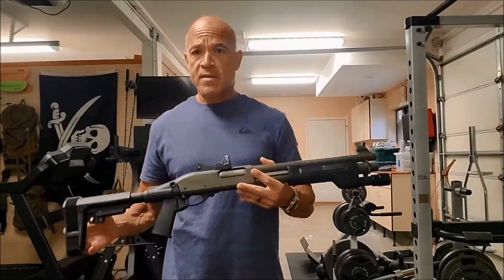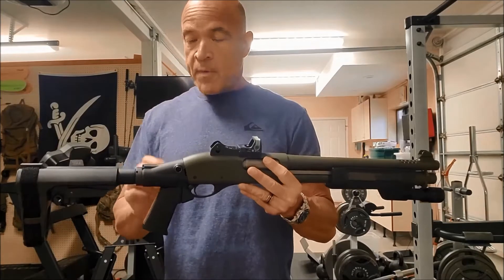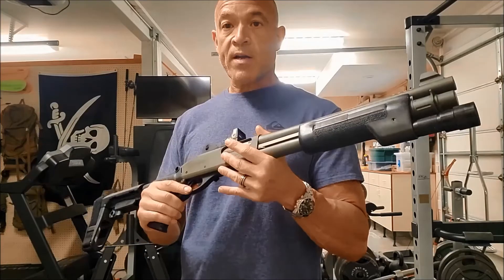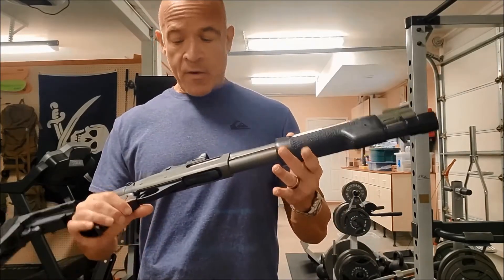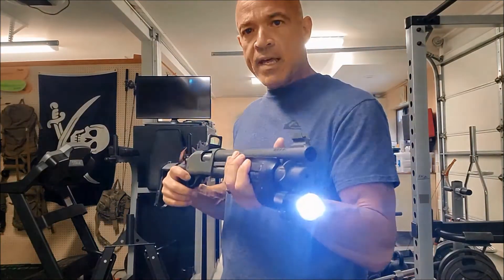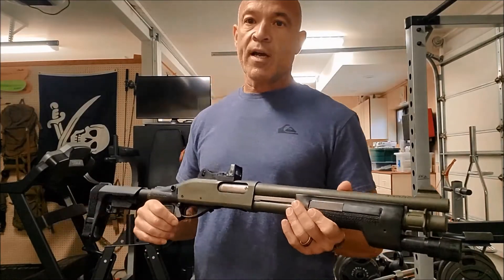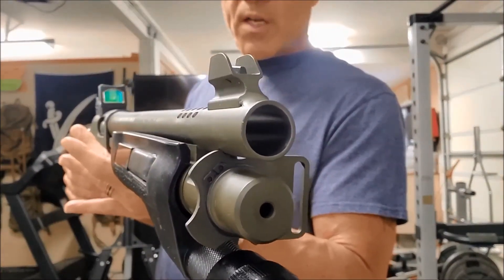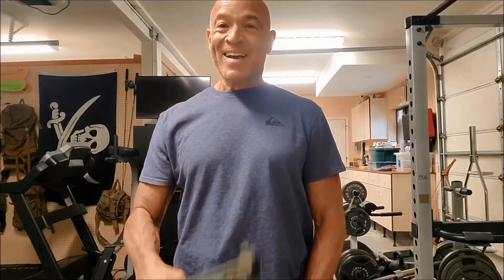Gunfighter Ghost Ring Sights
SUAREZ GUNFIGHTER GHOST RING SIGHTS

These are the same sights found on the Benelli series of shotguns.  They allow you to use them alone, or obtain a perfect cowitness with your Trijicon RMR or similar red dot.  Front sight and rear sight options, and variations, are available as well as installation on your weapon and refinishing your weapon.

The sights are designed to fit a Remington weapon, but will work on weapons that share the receiver and barrel contour. By having these sights installed on your shotgun you increase your degree of accuracy with both buckshot or slugs.